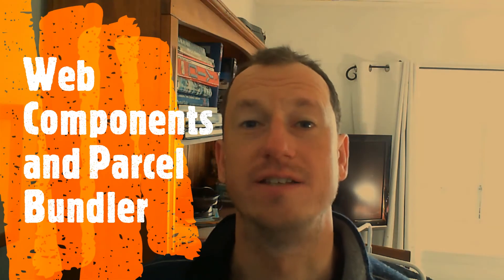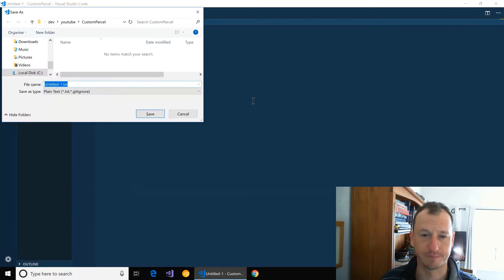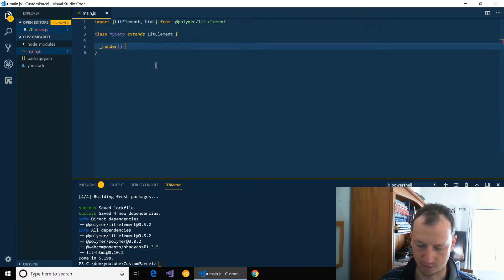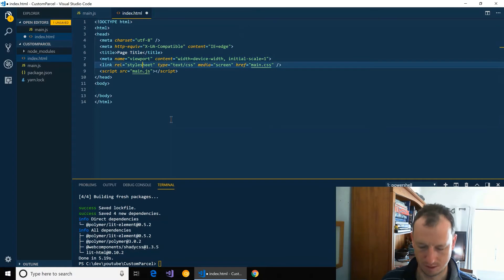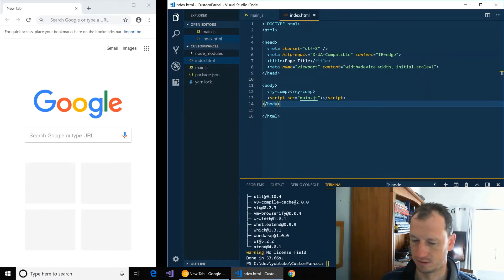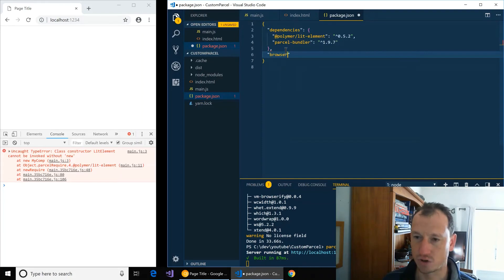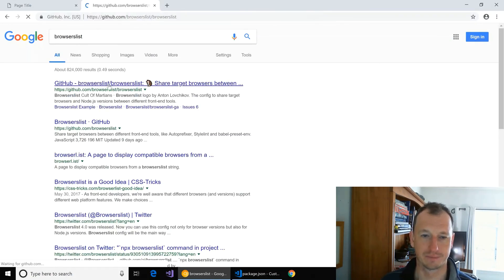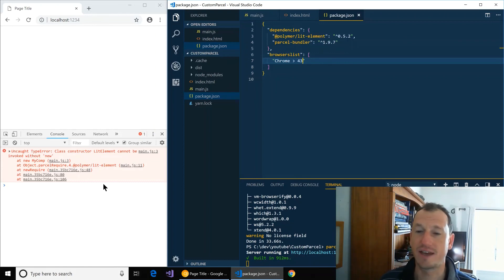Web Components and the Parcel Bundler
How to bundle web components with the Parcel Bundler